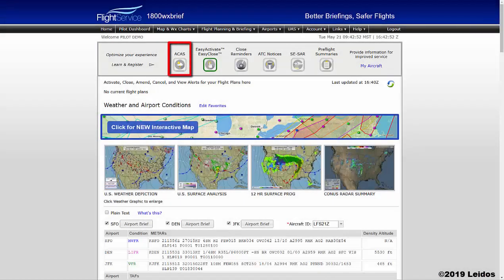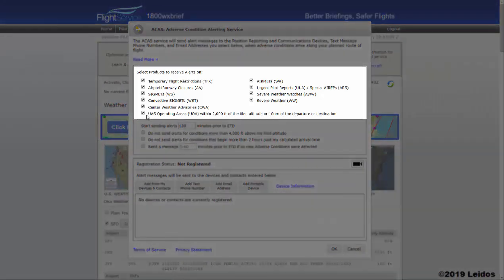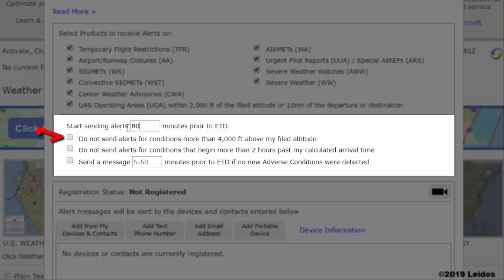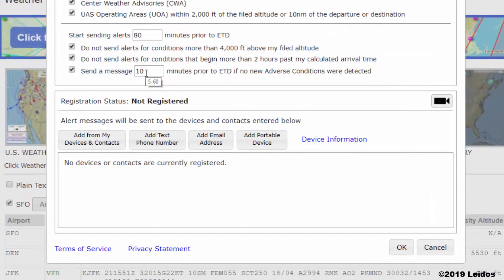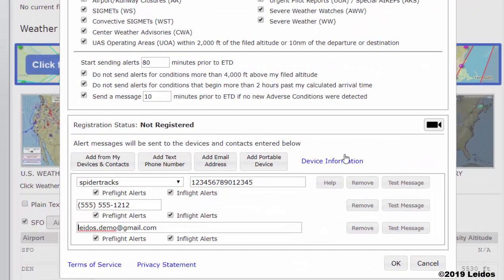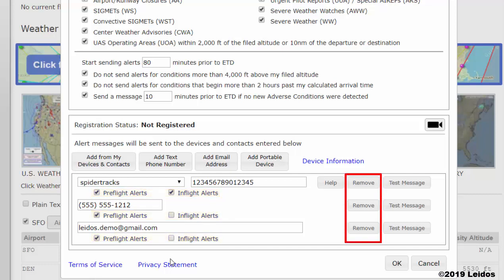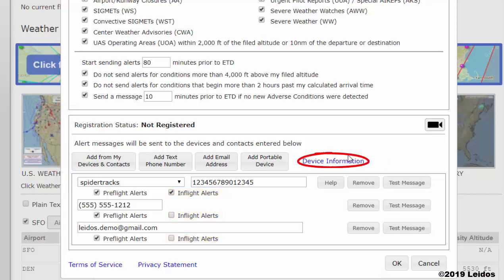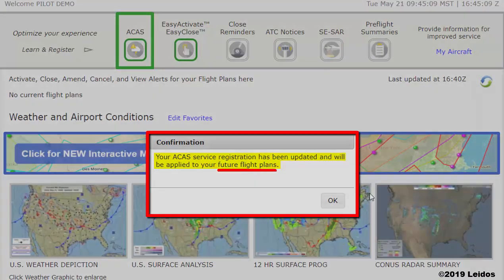Pilot Web - (ACAS) Adverse Condition Alerting Service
New Video! (1080HD for best viewing) Advanced Services allow you to get most up-to-date information directly to a Mobile Phone, Email, or Position Reporting Device. Service: Preflight and Inflight Adverse Condition Alerts (ACAS). Learn how to customize your account to utilize this advanced safety service.